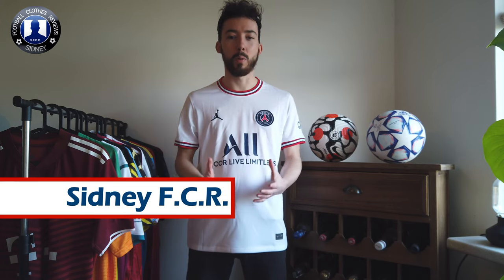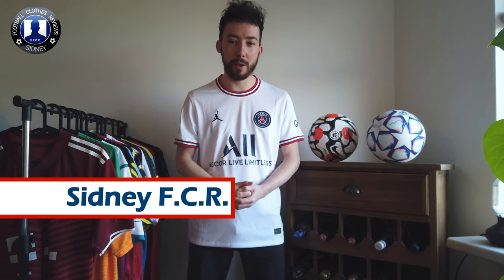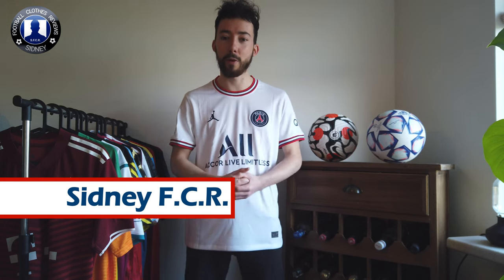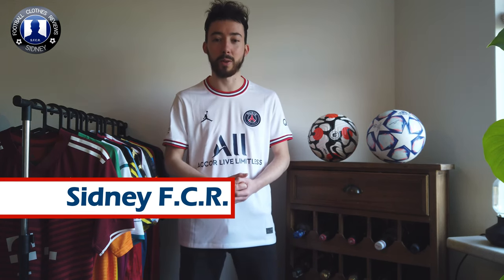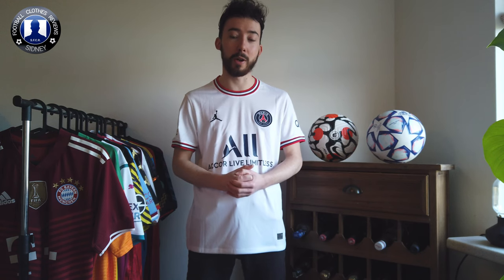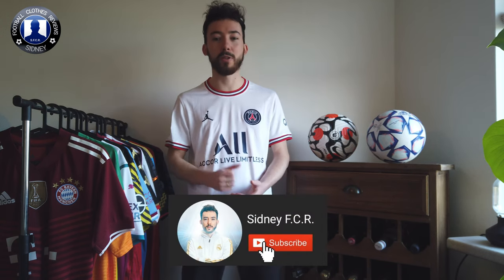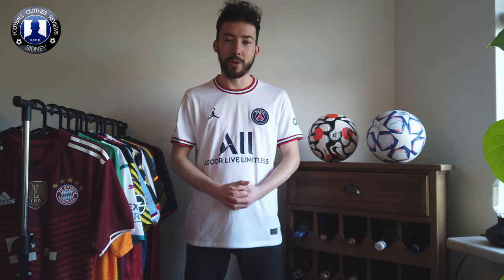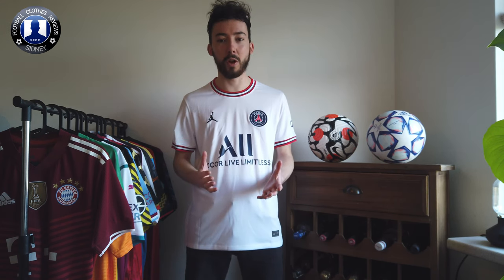PSG x Jordan 4th Jersey 21/22 Unboxing & Review | Quatrième maillot du PSG [PSG Fourth kit 21/22]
ℹ️ Hi Everyone! In this video I will give you guys a closer look on this new Paris Saint-Germain fourth shirt of this season 2021/2022. I let it customized with the UEFA Champions League patch. It is inspired by the NBA team Chicago Bulls, basketball style football jersey. In my opinion a good looking shirt but a copy paste of the home jersey.. but than in white. Not unique of PSG and Jordan. | Nouveau quatrième maillot du PSG x Jordan 21/22.

🕘 Timecodes
0:00​​​​​ - Logo intro
00:07​​​​​ - Introduction
00:34 - Jersey review
01:43​ - Outro
02:09​​​​​ - End screen

👕 I have the fan version size S.

💬 Let me know what you think of this PSG 4th shirt! PSGxJordan​ Paris​​​​​​ Nike​​​​​​ SidneyFCR​​​​​​ Jerseyreview​​​​​​ TikTok​​​​​​